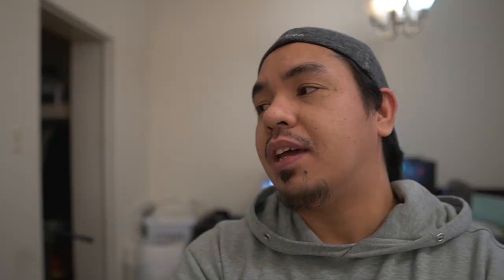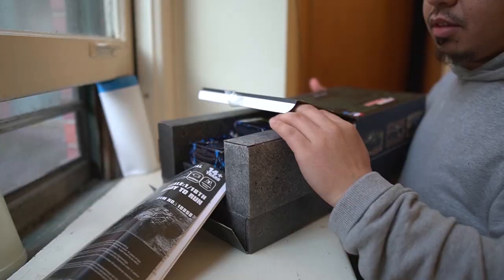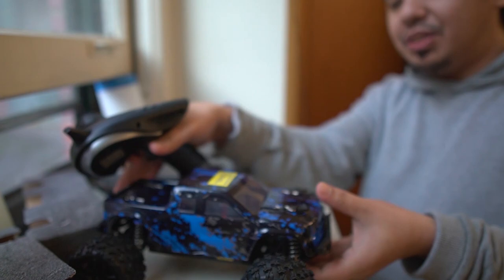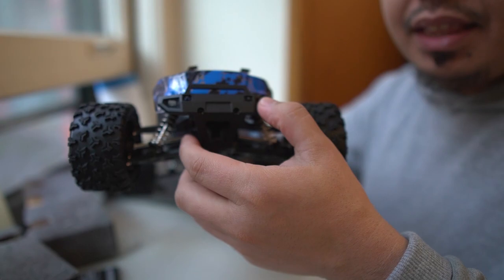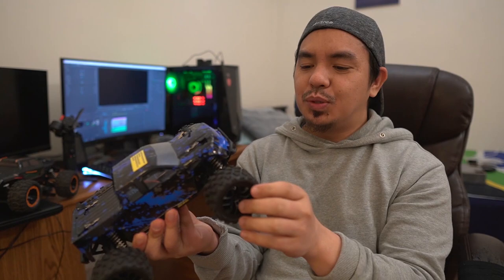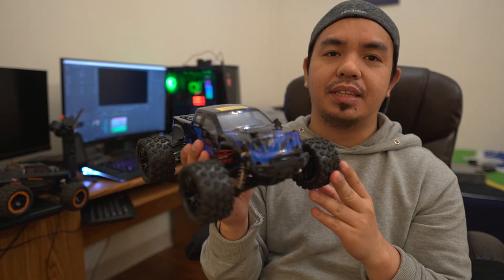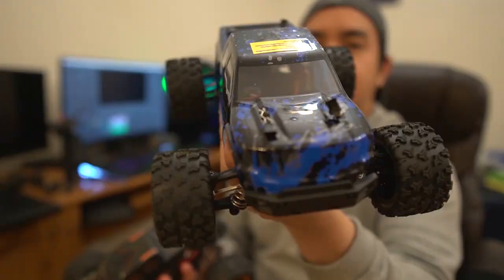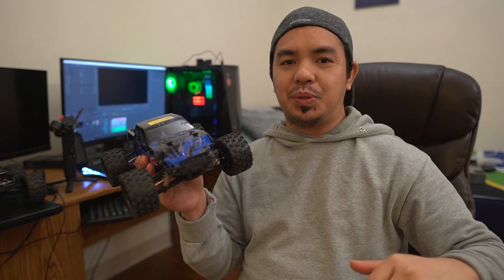First look at the HABOXING RC Trucks Rampage ( Unboxing and review )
This is 30$ cheaper than my previous RC truck. Decided to review it here and I highly recommend it!

HABOXING RC Trucks Rampage, 4WD Off Road RC Cars 36km/h High Speed 1/18 Scale  RTR All Terrain Waterproof Vehicle Monster Truck with Two Rechargeable Battery, RC Toys Gifts for Kids and Adults

Track: Late Night Savior - Angel
Salamat kaayo for dropping by my channel  :)
Ending music: Winged Fragments - I Wanna fly